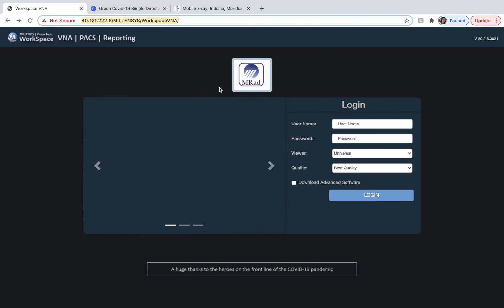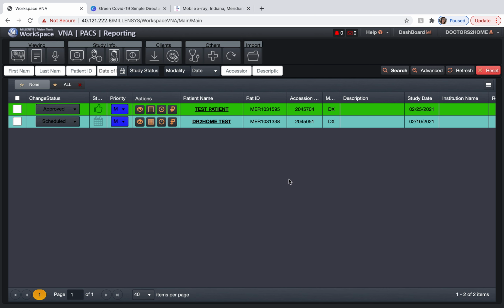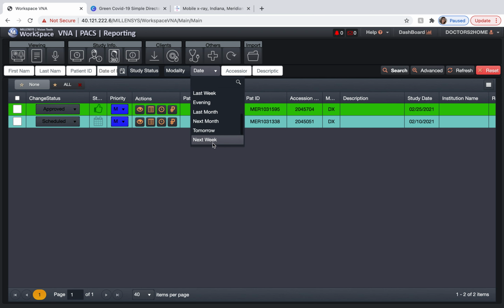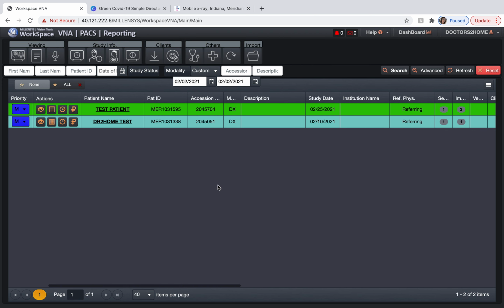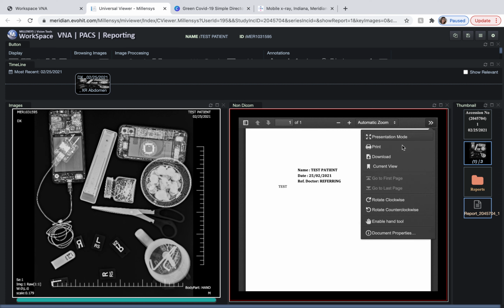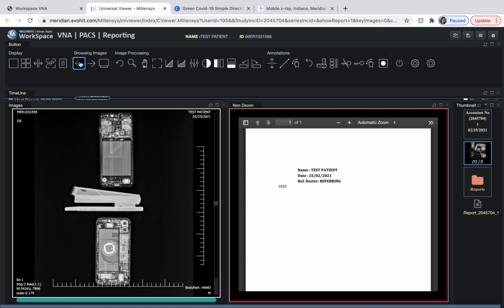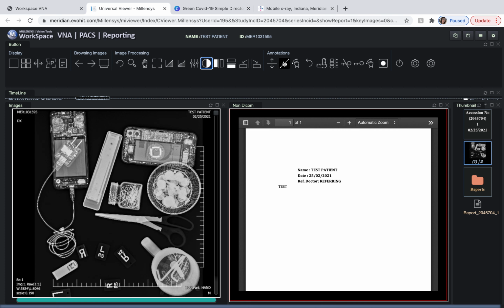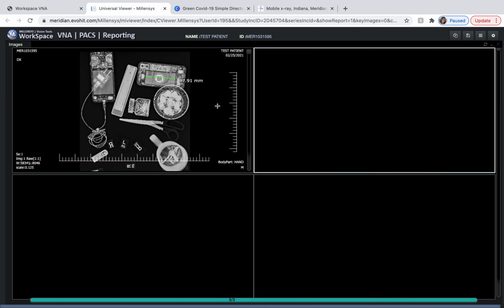MERIDIAN RADIOLOGY PORTAL